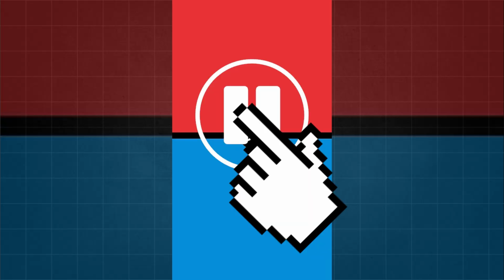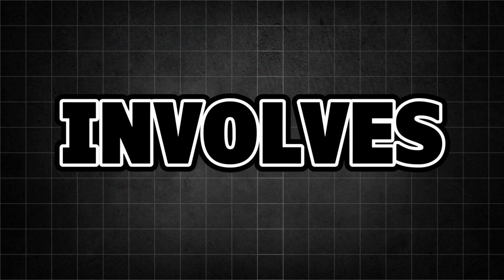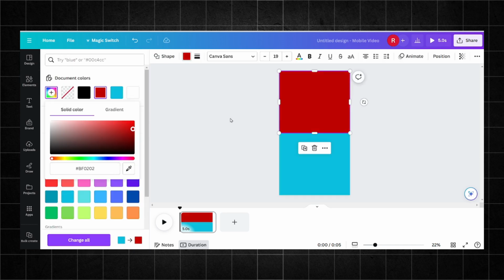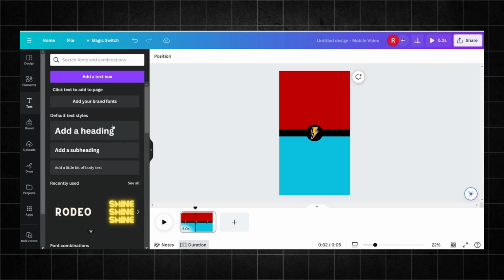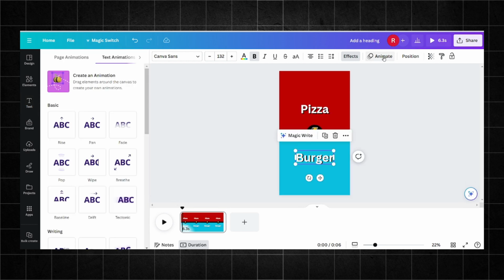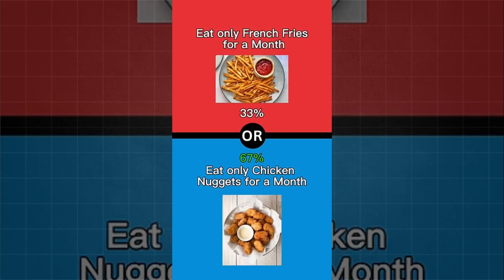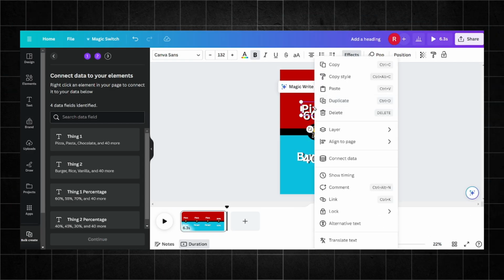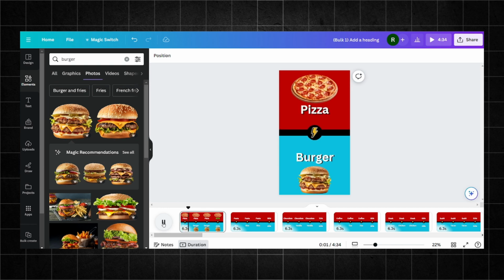Create Viral "Would You Rather" Short Videos | 100 % Free AI Tutorial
You can find all the commands and websites I used below. AI chatgpt tiktok instagram ❤️

Chat GPT Commands:
Create a chart of what you would pick game between 2 things with 50 different questions (topic food). In the first column add thing 1 and in the second column add thing 2 in the third column add an accurate percentage of how many people would choose thing one and do the same thing but for thing 1 percentage.

0:00 - 0:39 Intro
0:40 - 1:02 Video Example
1:03 - 1:33 Chat GPT
1:34 - 4:18 Canva
4:19 - 5:33 Bulk Creation
5:34 - 6:29 CapCut
6:30 - 7:35 Outro
You can find all useful links here: